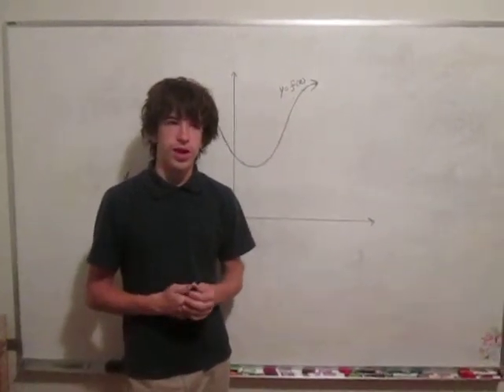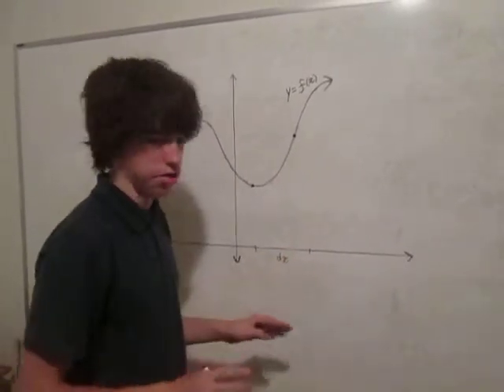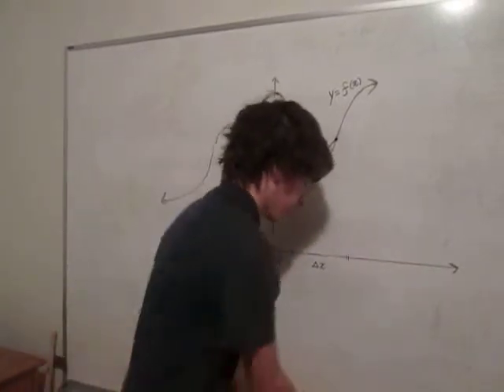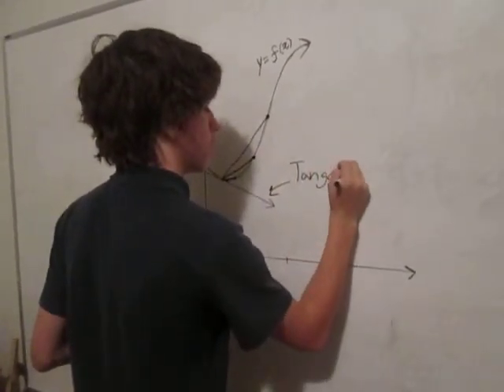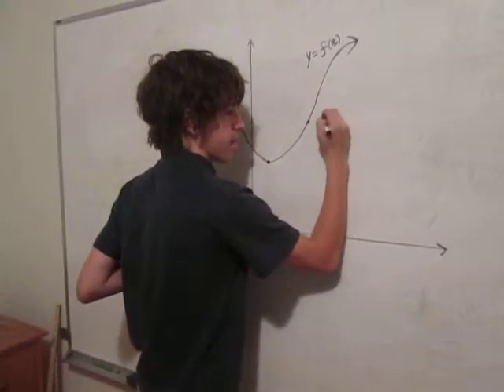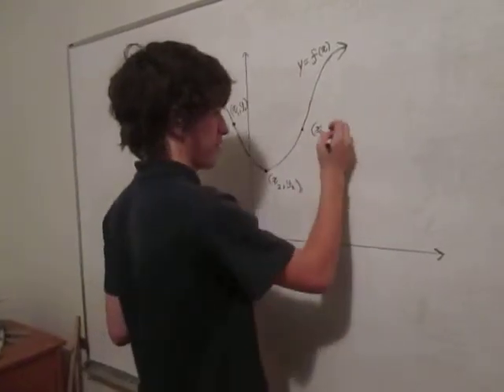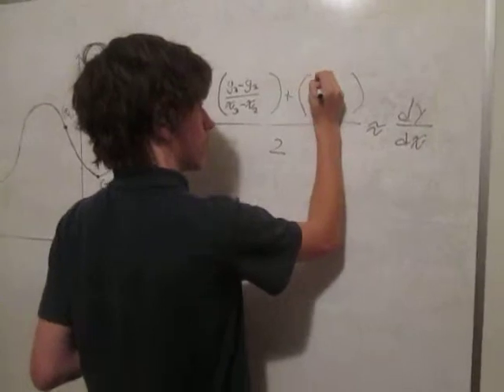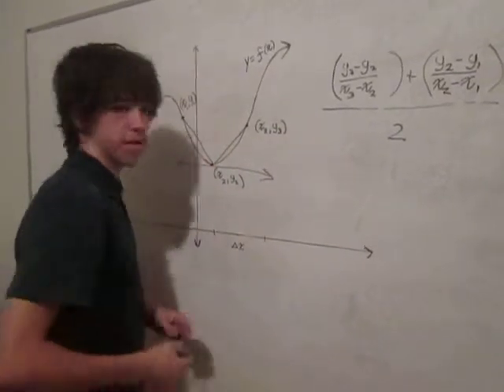Visualizing the derivative: The tangent line [Painfully OLD]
In this video we discuss how a derivative can be expressed, and how a derivative can be found by averaging the slopes between a point of interest that we want to find the derivative at and two other points at equal x intervals away.